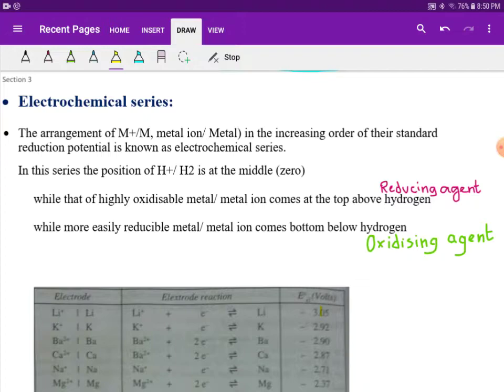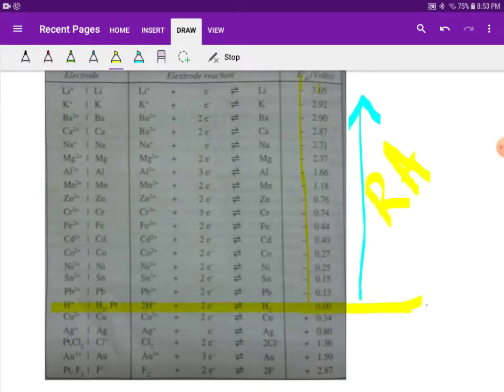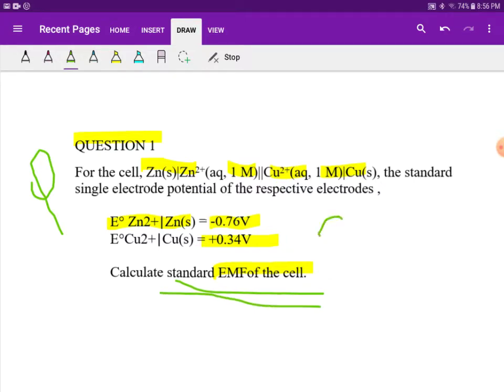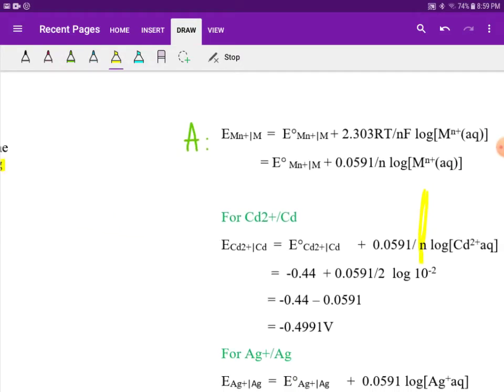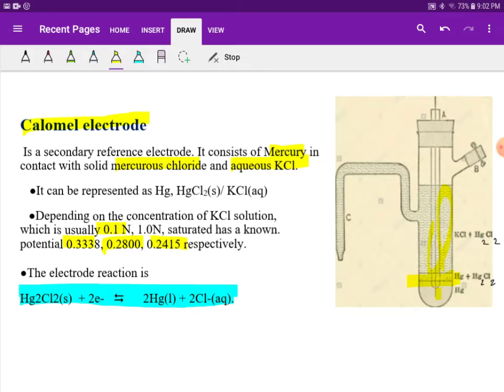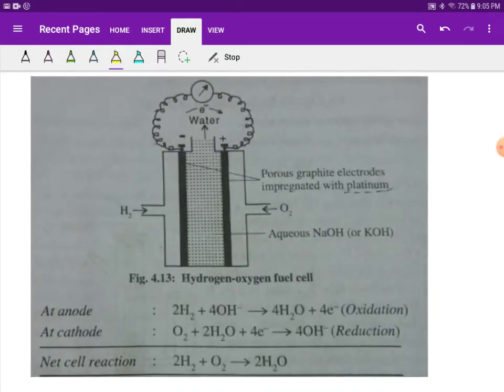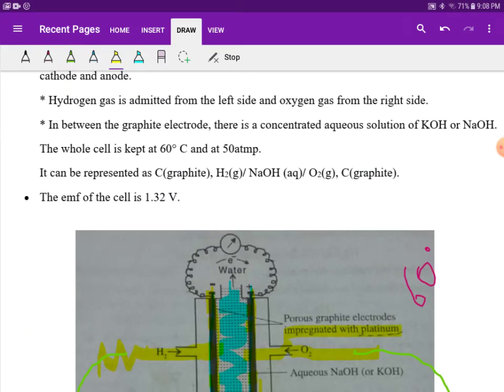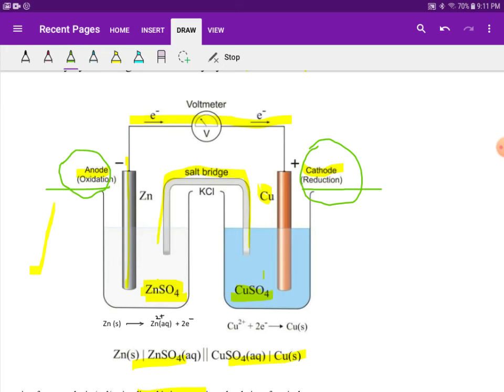EMF of galvenic cell_ section3